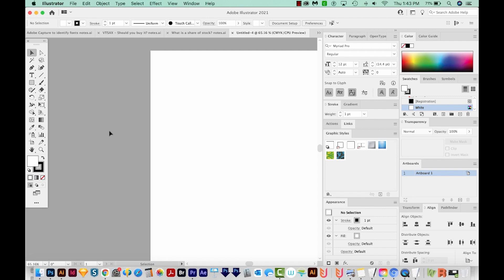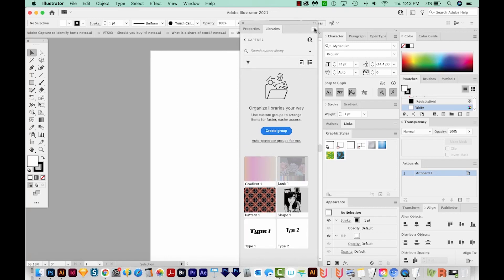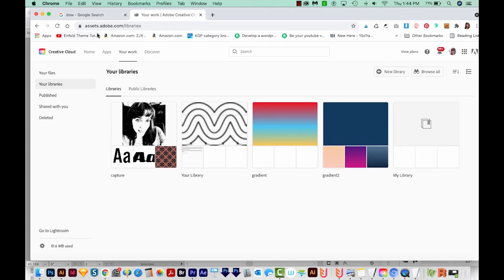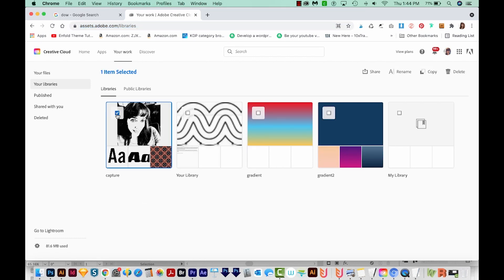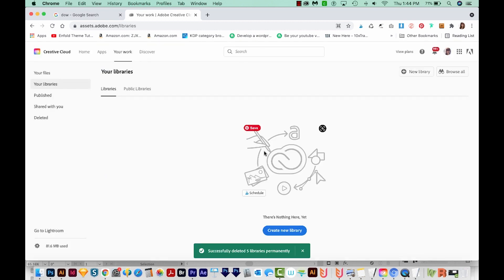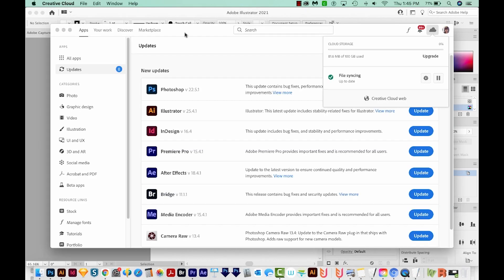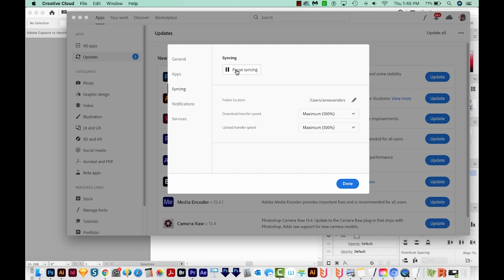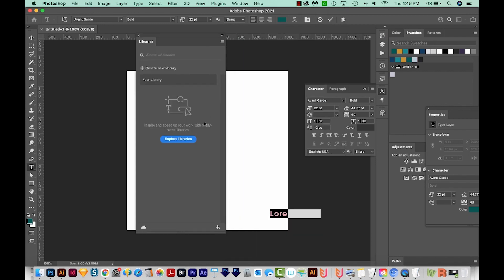How to delete multiple unused CC Libraries in Illustrator, Photoshop or Creative Cloud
How do you get rid of all your unwanted extra CC libraries in Illustrator or Photoshop? Can you can delete a lot at once? The answer is yes!!